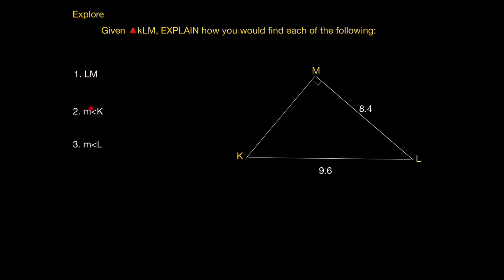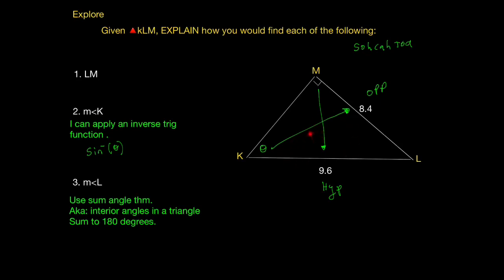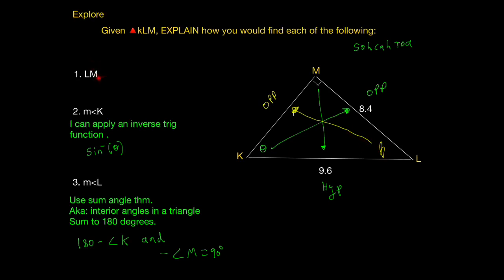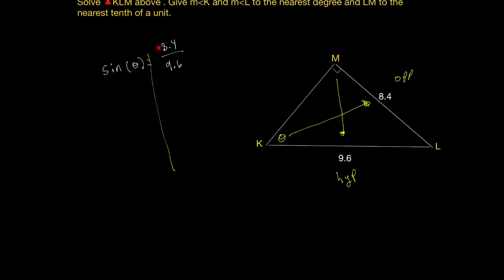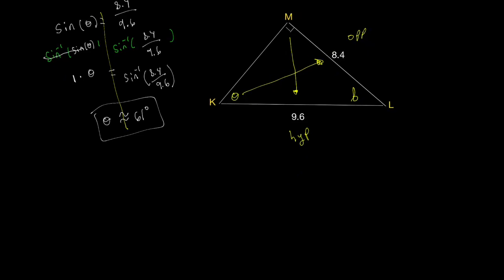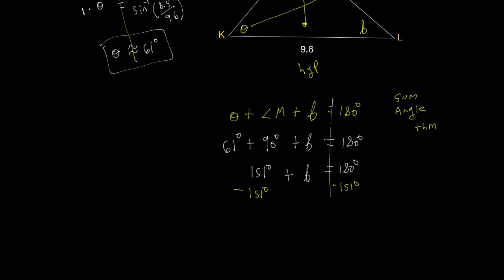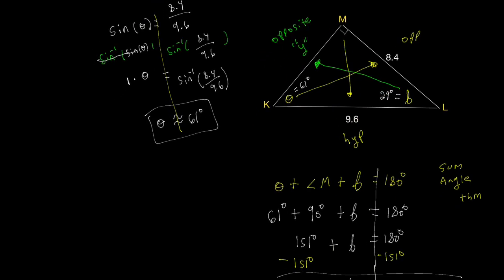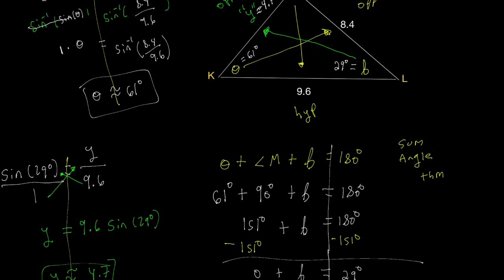Trig L12 Solving Right triangles pt2